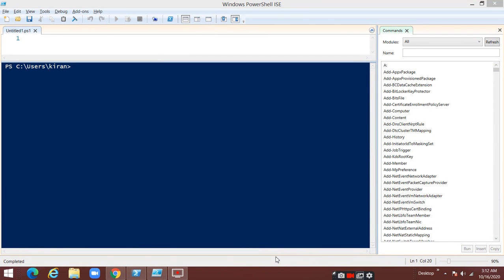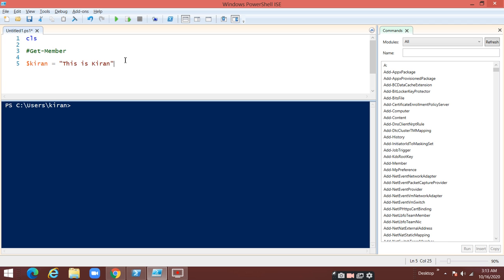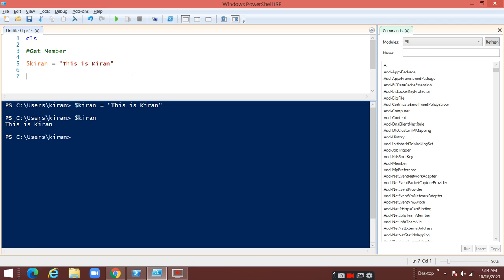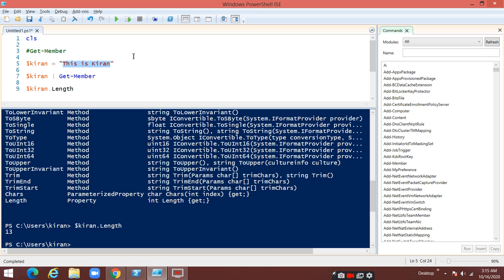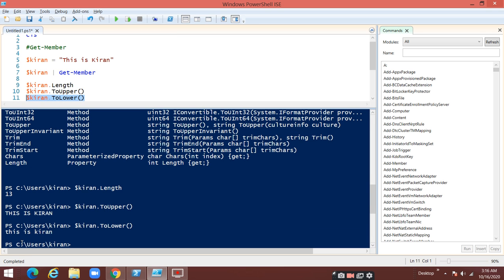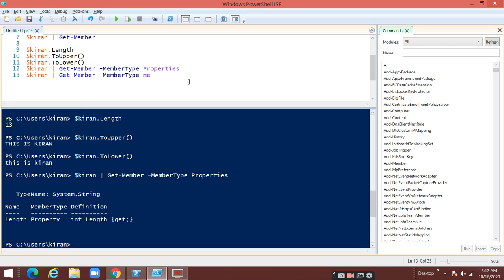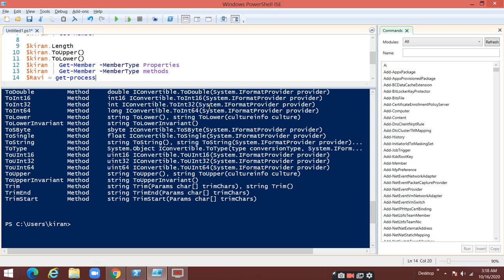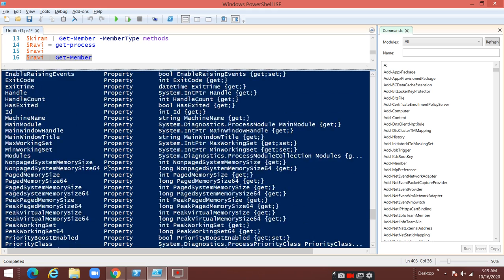PowerShell for Beginners - Video 5 - Get-Member